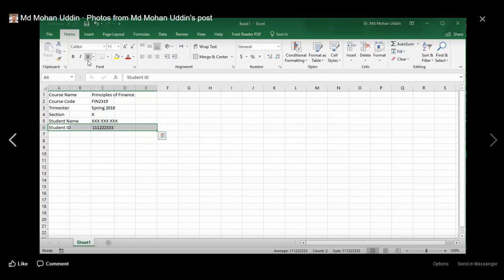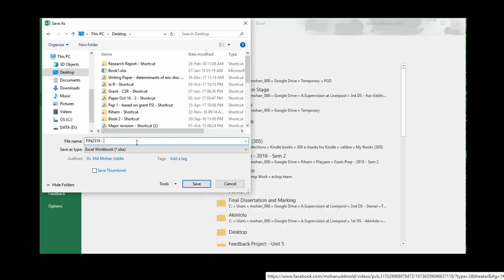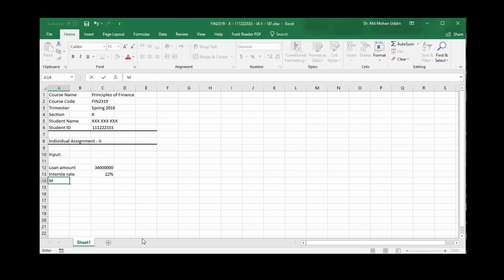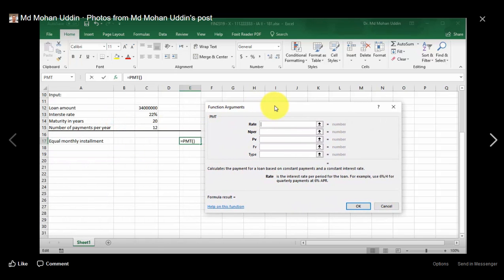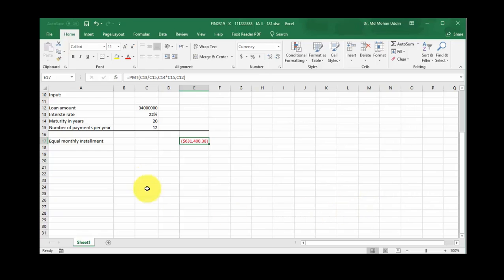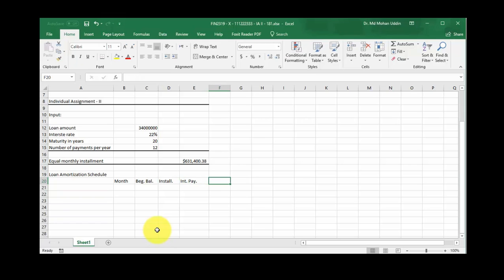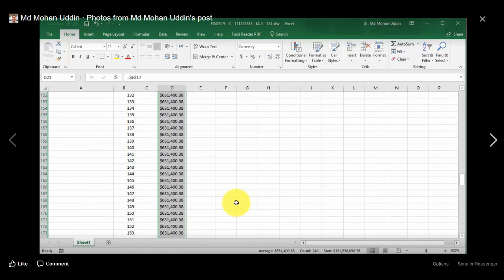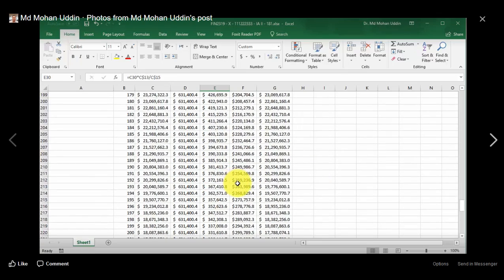Excel Tutorial - Assignment 2